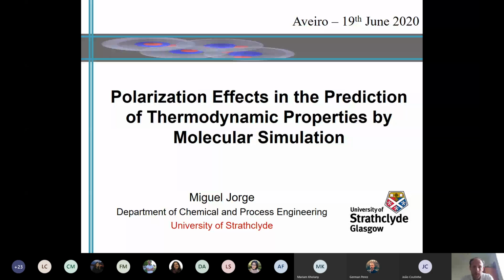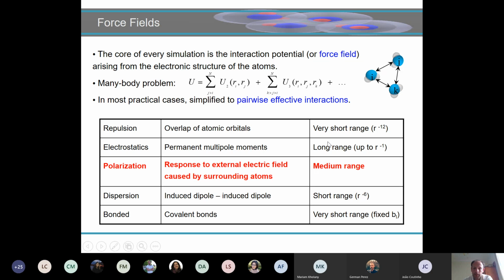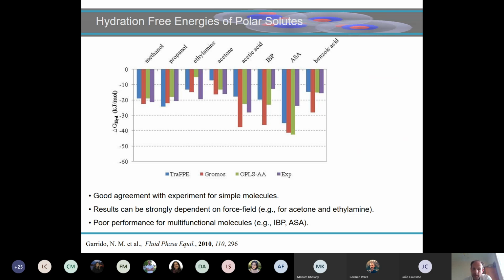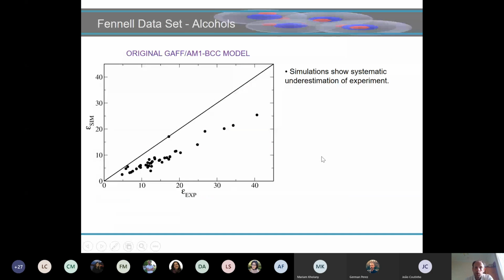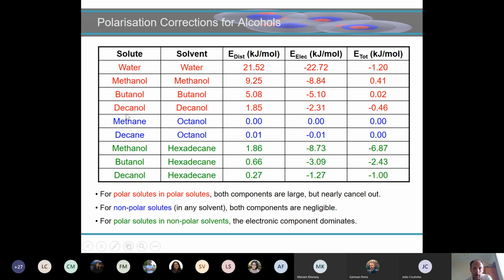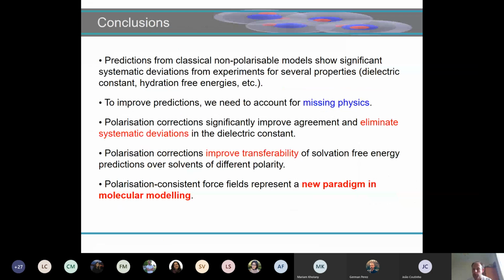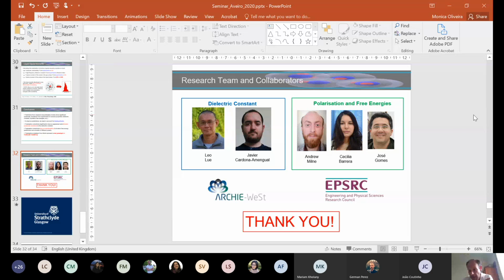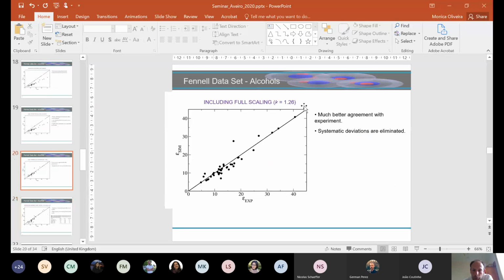PAThlestra - Dr Miguel Jorge: Polarization effect in thermodynamic properties (Molecular Simulation)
This week, we received Dr. Miguel Jorge as part of our PAThlestra's cycle. His talk was about "Polarization Effects in the Prediction of Thermodynamic Properties of Liquids and Solutions by Molecular Simulation".